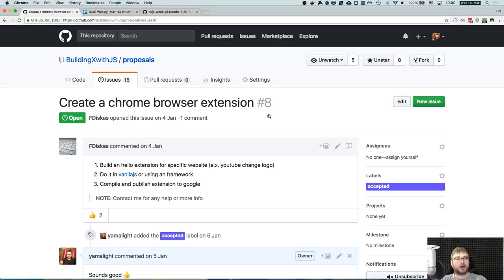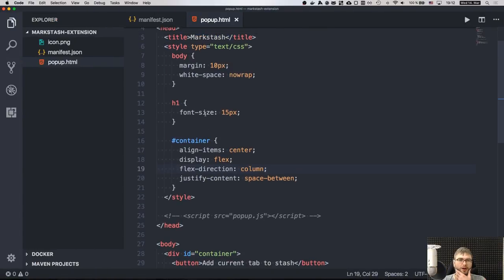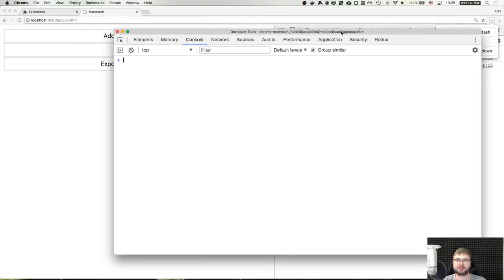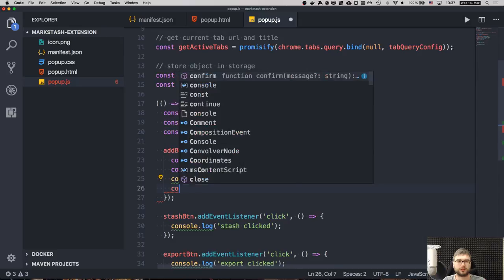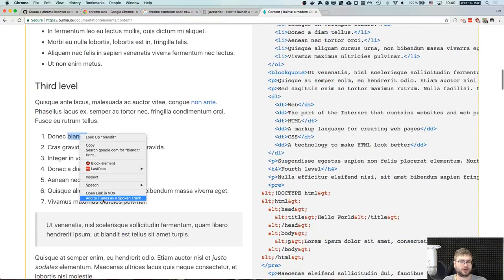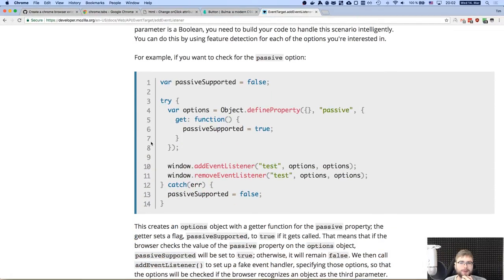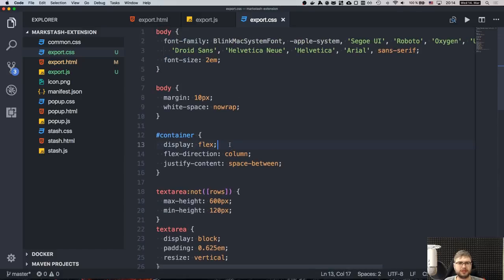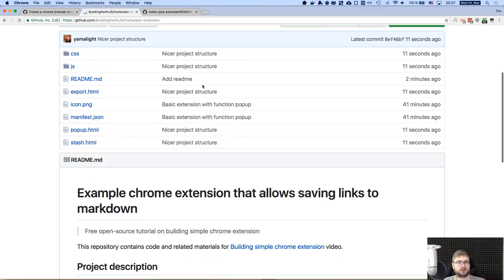BxJS Livestream - Creating chrome extension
In this livestream I build a simple chrome extension.

Please, only do this if you have spare money and you feel like I've done something meaningful for you :)